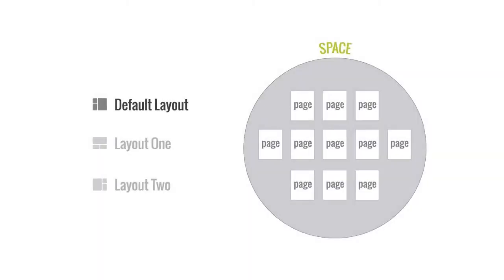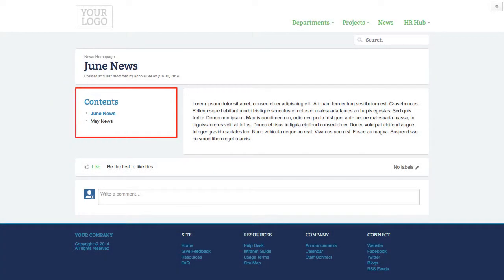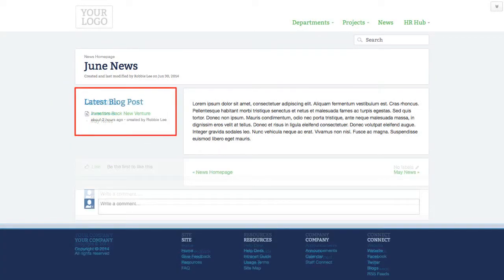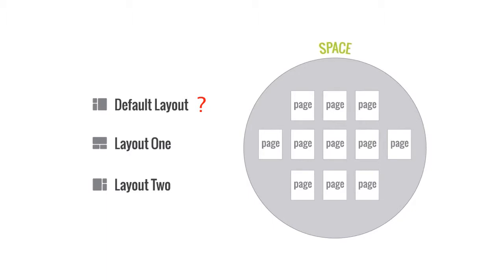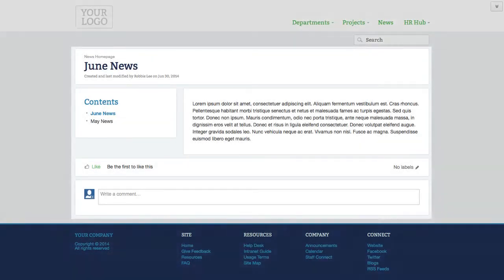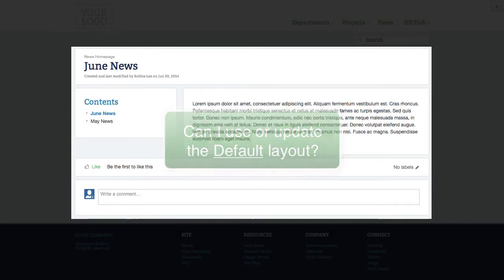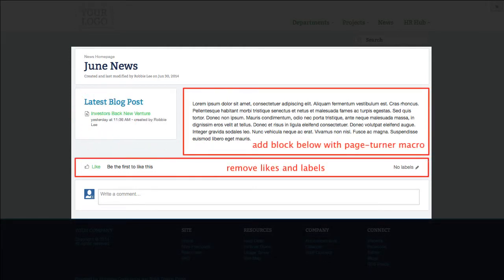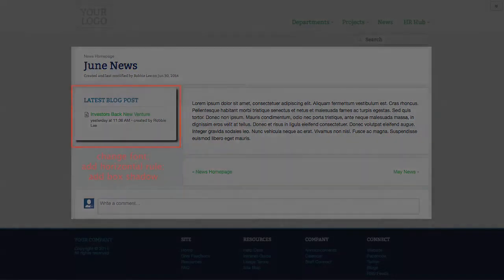Brikit Theme Press - When to Use Other Layouts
Learn when to use other layouts besides the default in Brikit Theme Press.